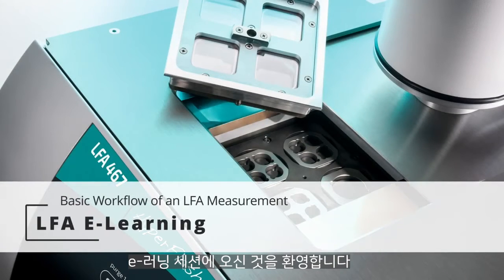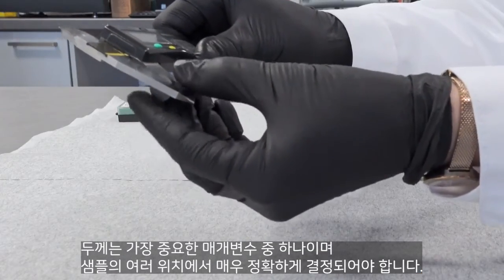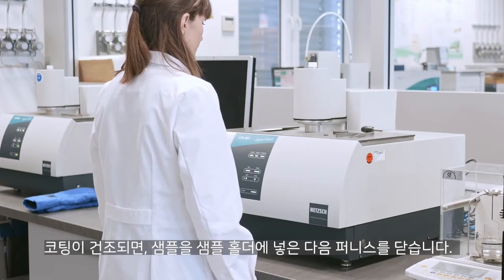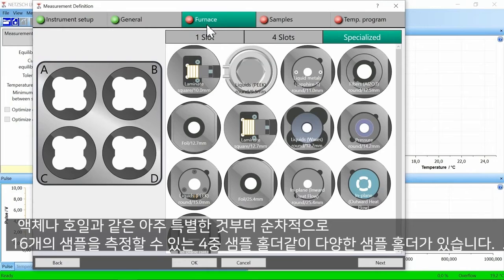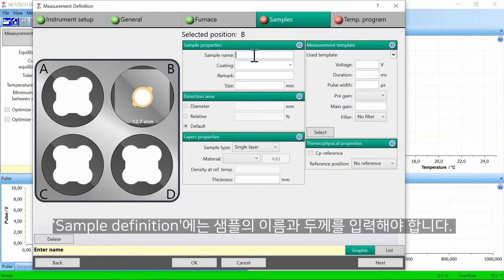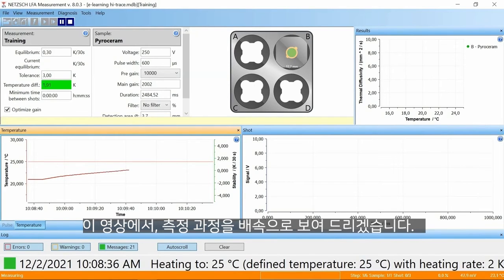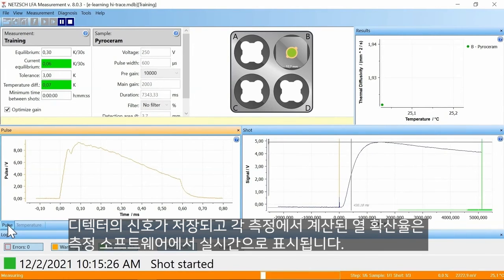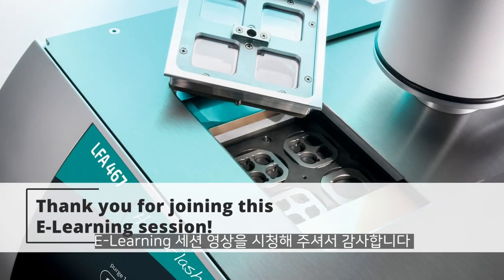LFA E-Learning Session(LFA 측정의 기초)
안녕하세요,

(주)네취코리아의 LFA로 열전도도와 열확산도를 측정하는 과정을 이해하기 쉽게 보여드리는 영상입니다.

▪열확산도와 열전도도 기술의 새로운 한계 – 더욱 빠르고, 간단하며 경제적인 측정방법

▪광범위한 측정 온도 범위, -100°C ~ 500°C
하나의 분석 장비 구성으로 추가 센서와 전기로(Furnace)의 변경 없이-100°C부터 최대 500°C까지 측정할 수 있습니다. 호환 가능한 20여종 이상의 액세서리를 이용하여 물질의 열물성 분석에 최신 측정 기술을 적용하여 새로운 분석을 가능하게 하였습니다.

▪총 16개의 샘플 홀더 적용으로 4배 증가된 샘플 처리량
LFA 467 HyperFlash®® 의 독특한 장점은 모든 측정 온도 범위에 대하여 최대 16개까지 동시 측정이 가능하다는 것입니다. 이는 최대한 많은 양의 샘플을 최소한의 측정 및 준비시간으로 처리가 가능하게 합니다.
액체질소 (LN2)자동충전시스템은 엑체질소를 자동으로 알맞게 조절하여 충전해 줄 수 있습니다. 이는 적외선 센서부와 저온 전기로에 이용 가능하며, 측정 시간과 관계없이 LFA 시스템의 연속적인 작동을 가능하게 합니다